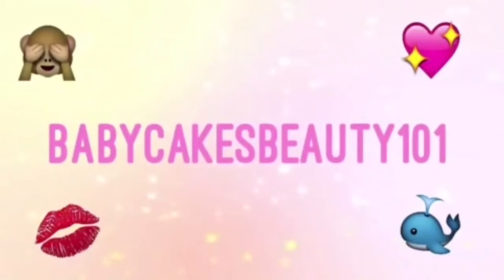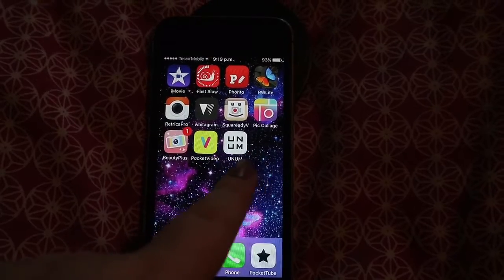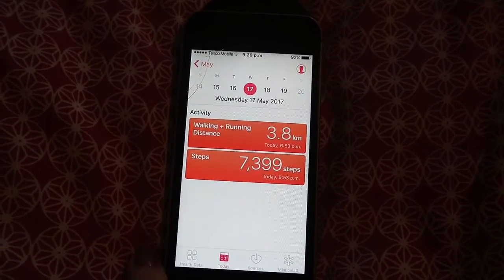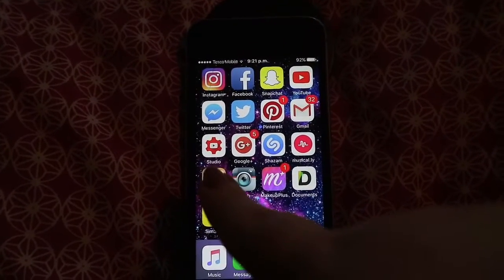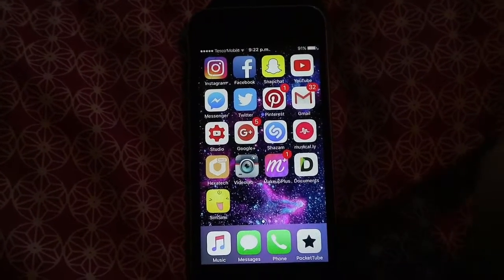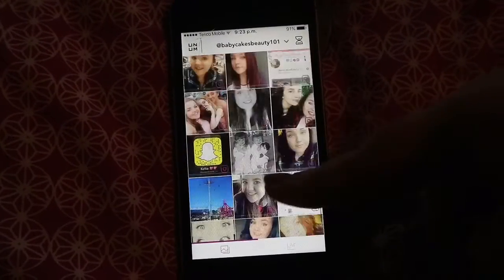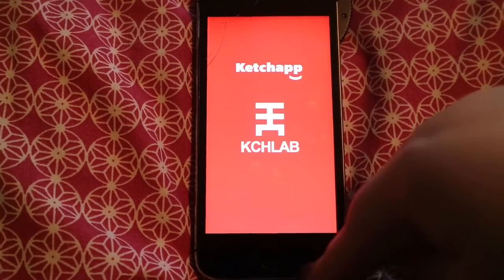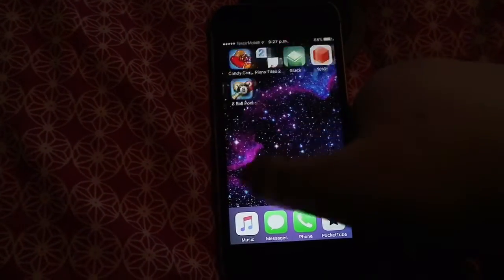What's on my iPhone | BabyCakesBeauty101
Musical.ly - babycakesbeauty101

FAQ
What is your name? Kellie 💕❤️
How old are you? 17 👌🏻
When is your birthday? January 9 🙈
Where are you from? Ireland 🇮🇪🍀

Xoxo
Kellie